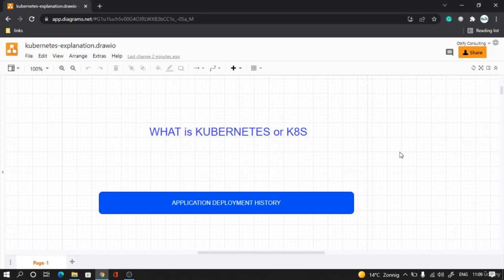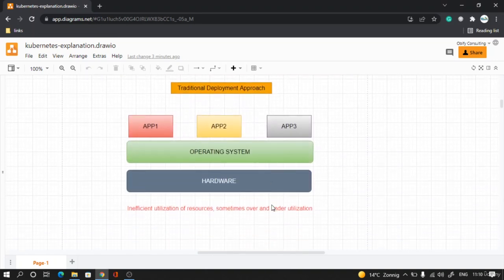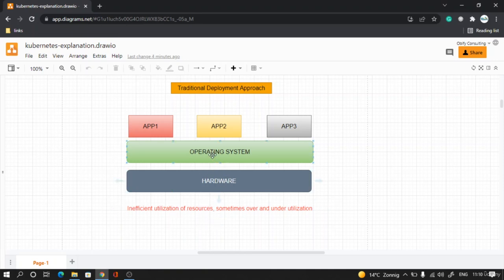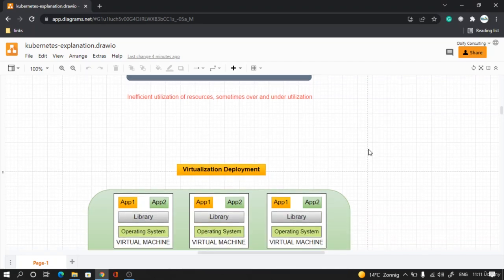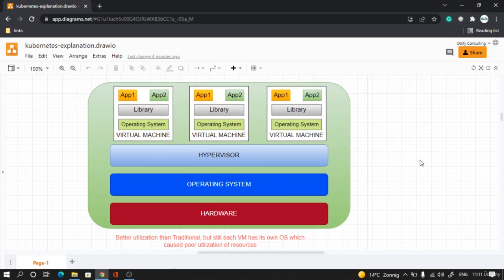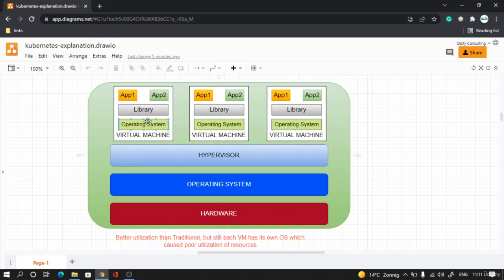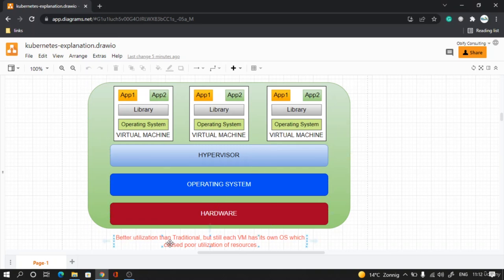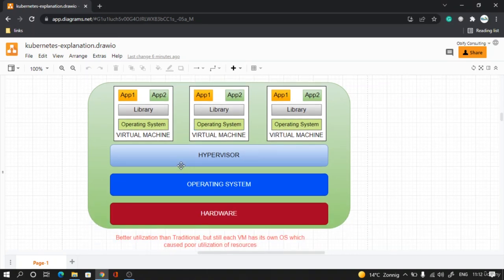What is Traditional and Virtualized mode of Application Deployment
DevOps Mastery with Docker Kubernetes & Azure Kubernetes.